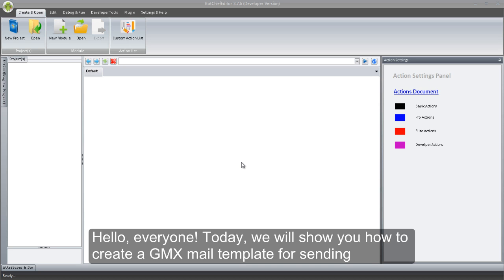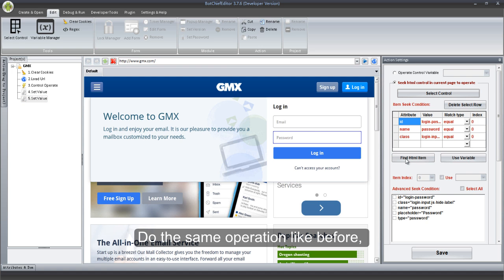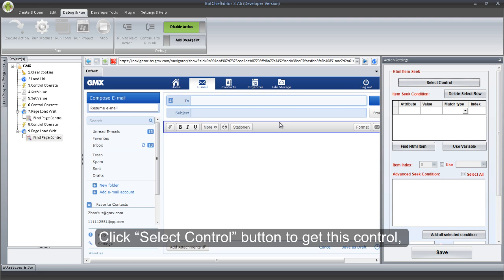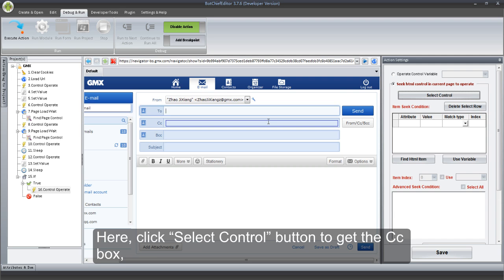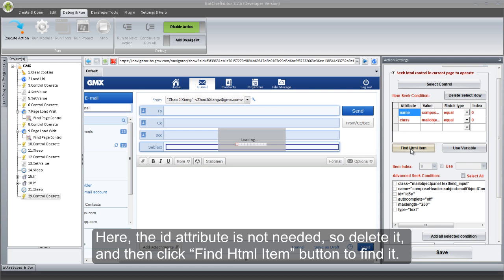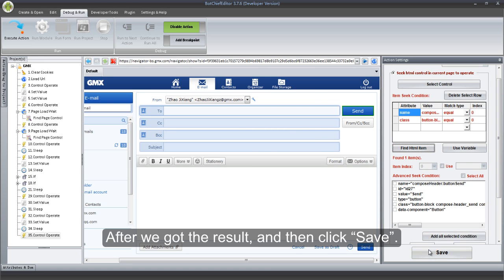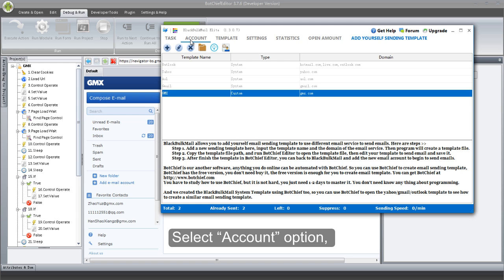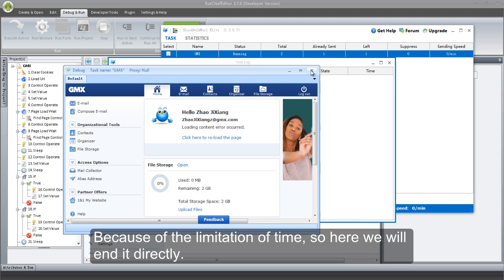GMX Creator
GMX Creator is bot which can login in the account for sending mail automatically with these two softwares BlackBulkMail and BotChiefEditor.